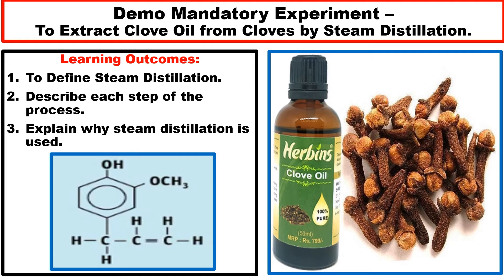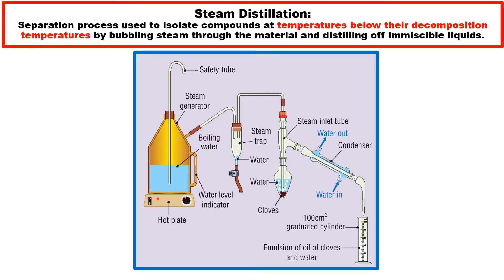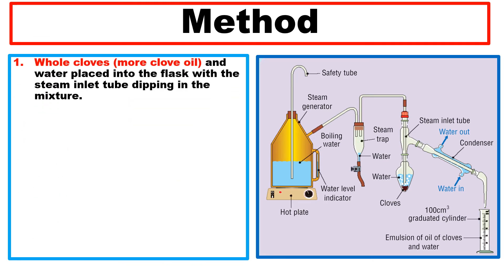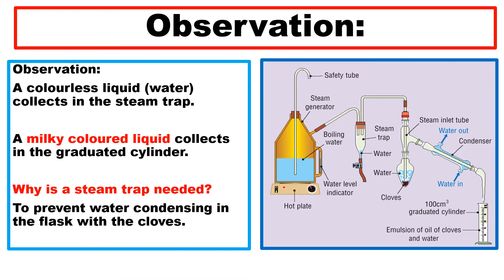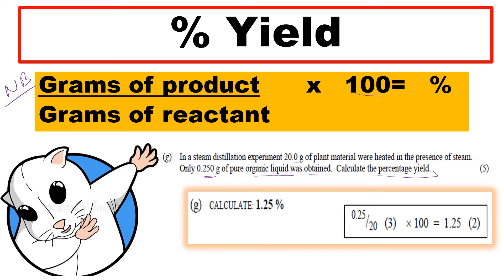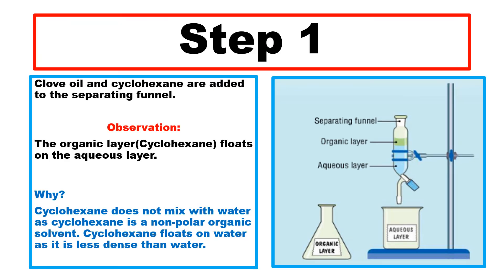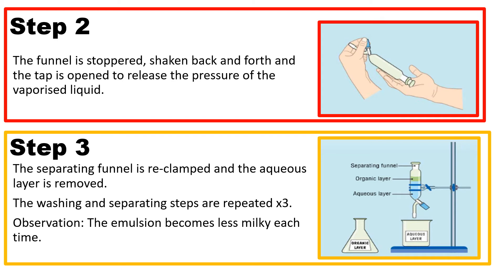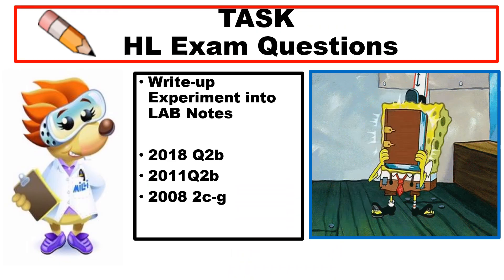Clove Oil Experiment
PART A-
To Extract Clove Oil from Cloves by Steam Distillation

Part B-
 To isolate Clove Oil (eugenol) from an emulsion of clove oil and water by liquid liquid extraction using cyclohexane.